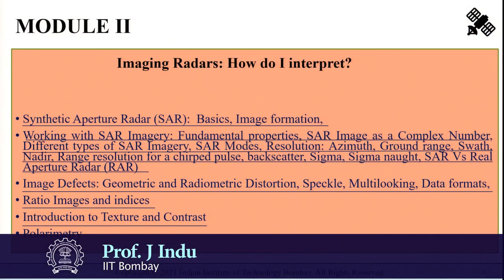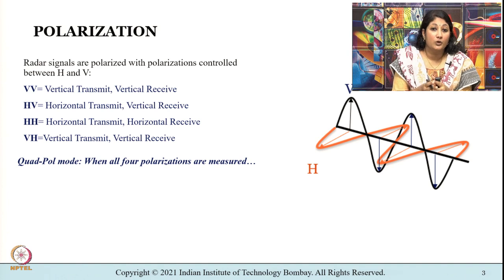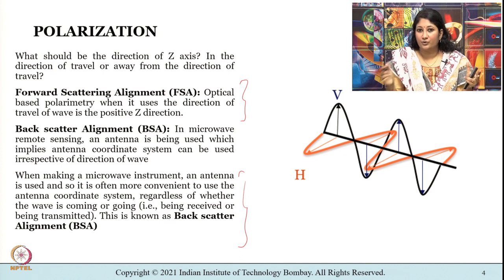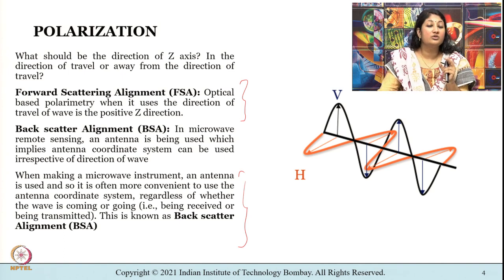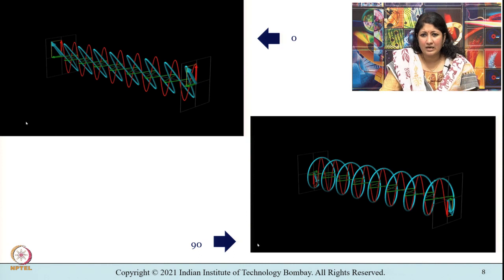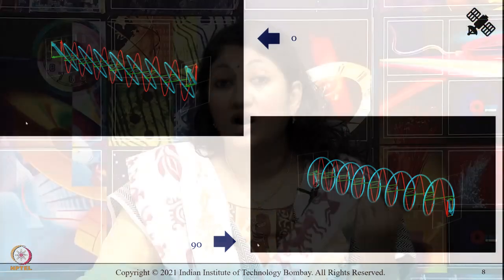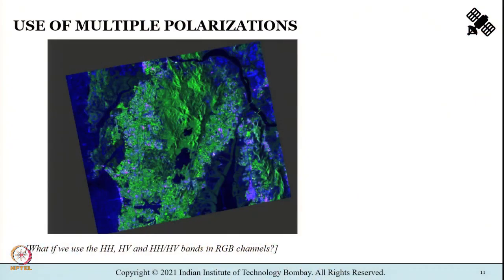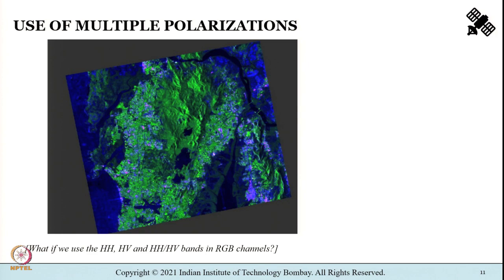M2L12: Polarization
Week 6 :M2L12: Polarization